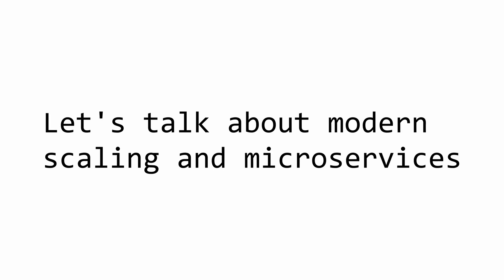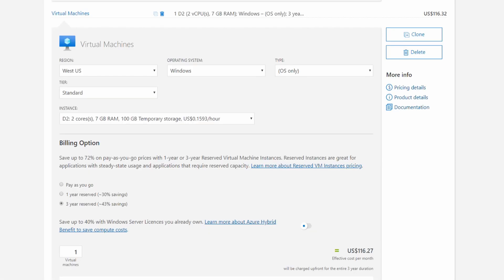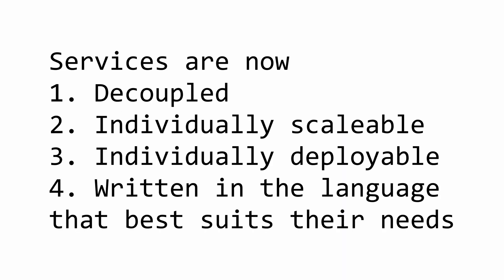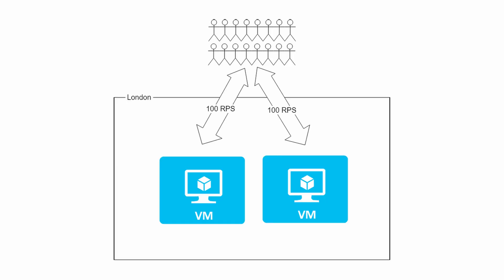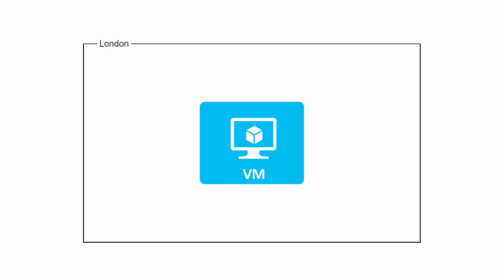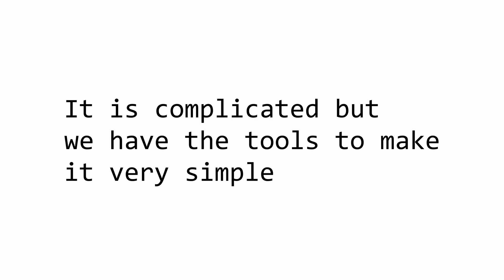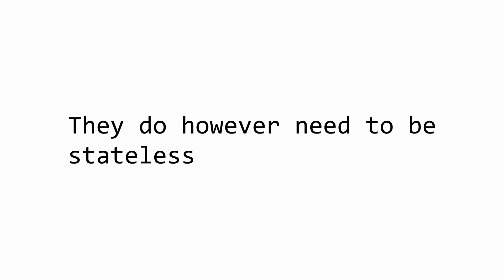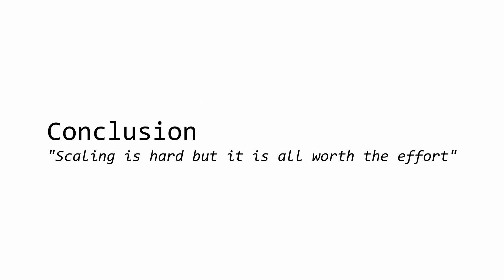How to design and code a scaleable solution (from monolith to microservices)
Hello everybody I'm Nick and in this video I will explain everything that you need to know about how you can scale your microservices. This video is useful for both Software Engineers and Solution Architects and touches upon everything that you need to be aware of when you are designing and coding your solution.